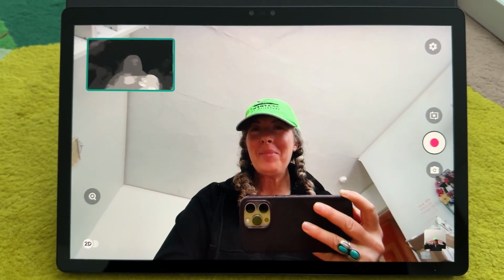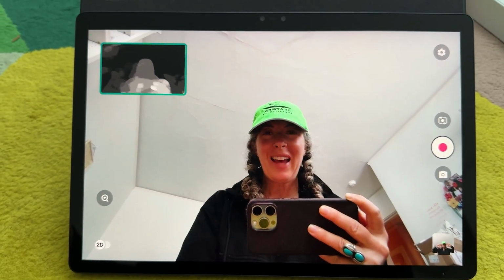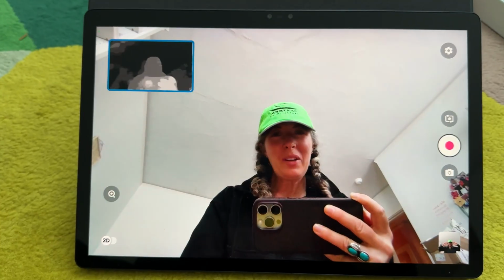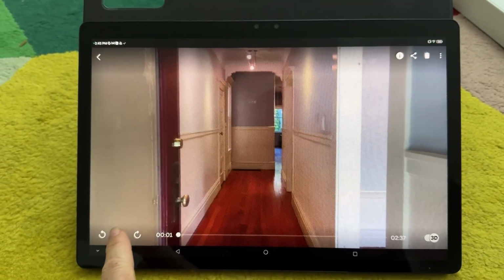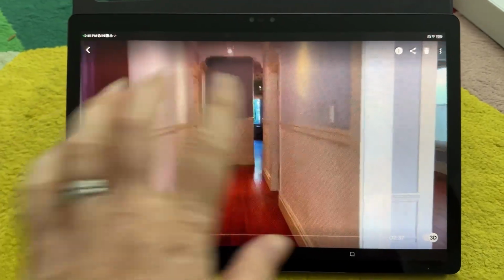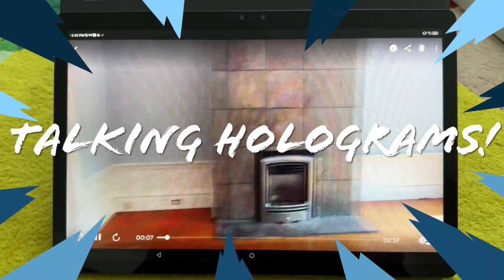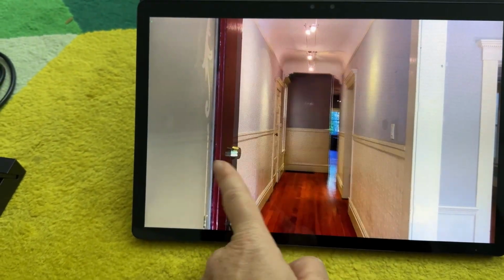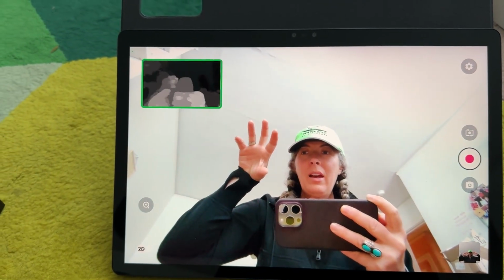Do Holograms and Lightfields have a Future for Real Estate Marketing?